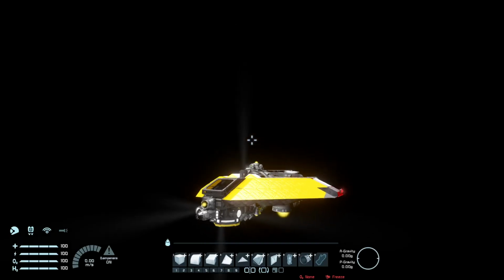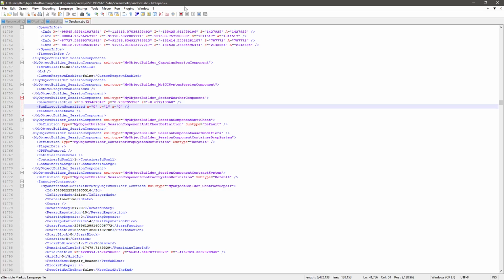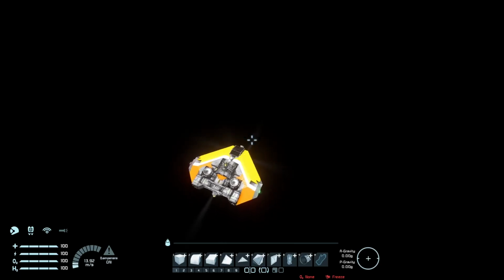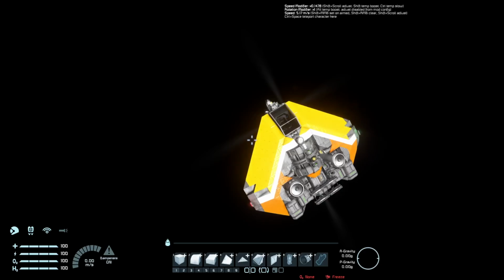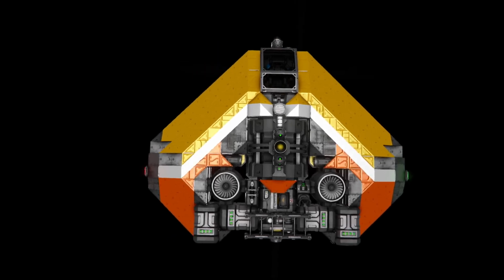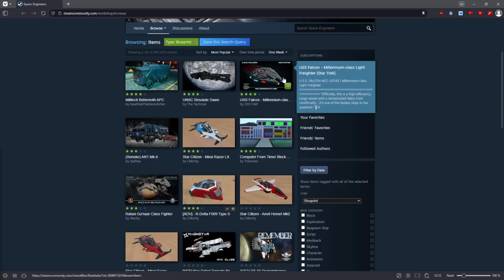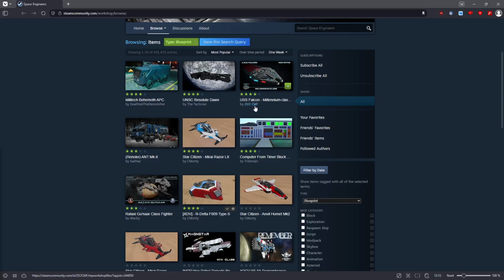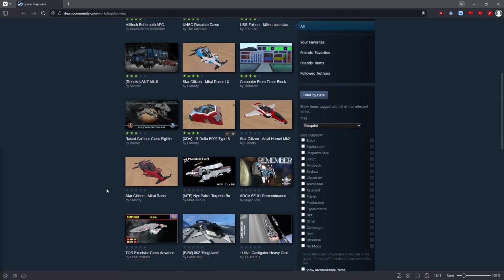Ultimate Screenshots Tutorial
UNHINGED Space Engineers player RAILS against INNOCENT workshop creators for posting HORRIBLE screenshots and blueprint THUMBNAILS